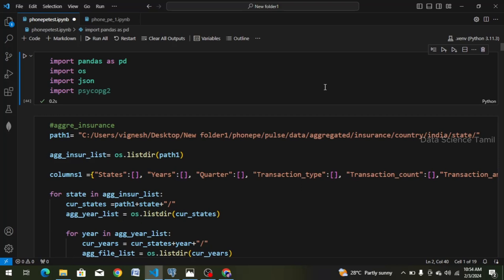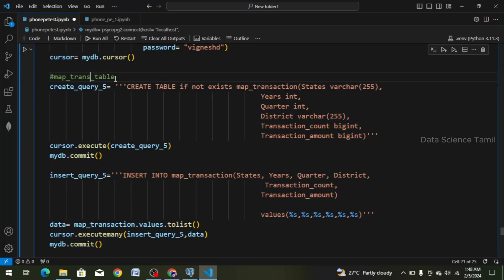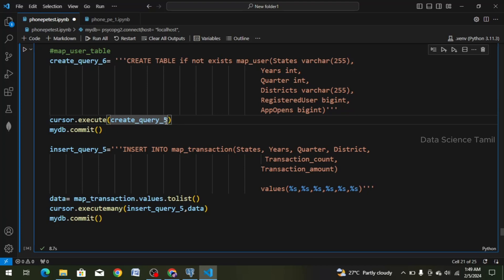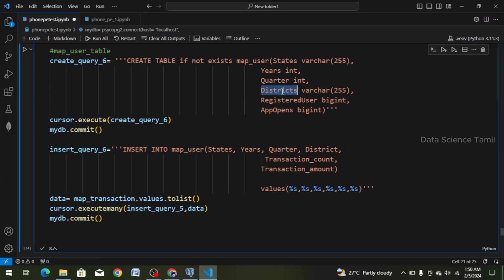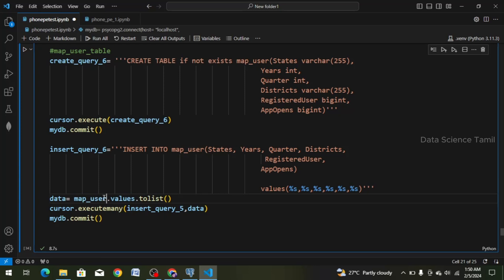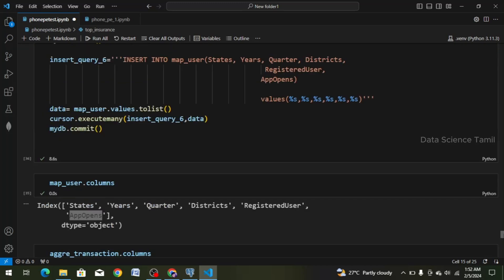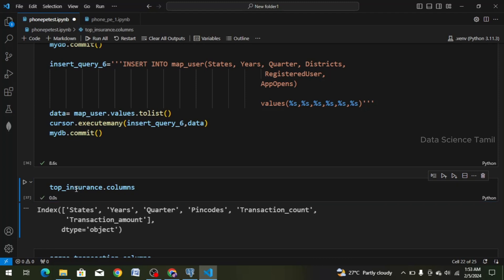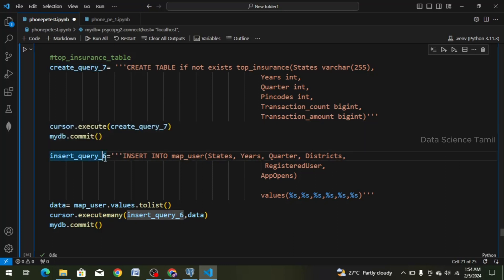PhonePe Pulse Data Visualization and Exploration|Data Transfer to Database|part 2.3|Streamlit and Pl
PhonePe has emerged as a leader among digital payment platforms, catering to millions of users for their daily transactions. Renowned for its user-friendly interface, rapid and secure payment processing, and innovative features, PhonePe has garnered accolades and recognition within the industry.

In the PhonePe Pulse Data Visualization and Exploration project, we embark on a mission to extract valuable insights from PhonePe's GitHub repository. Our goal is to meticulously process this data and present it through an interactive dashboard that captivates with its visual appeal. This endeavor is made possible by leveraging the power of Python, Streamlit, and Plotly.

Phonepe Pulse Data Visualization and Exploration:
A User-Friendly Tool Using Streamlit and Plotly